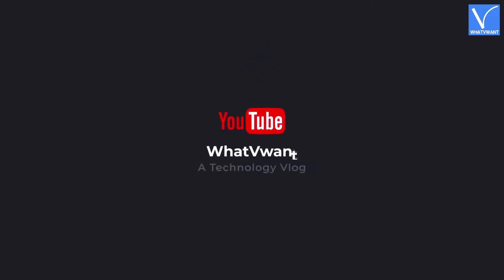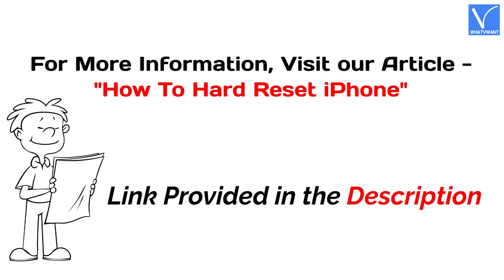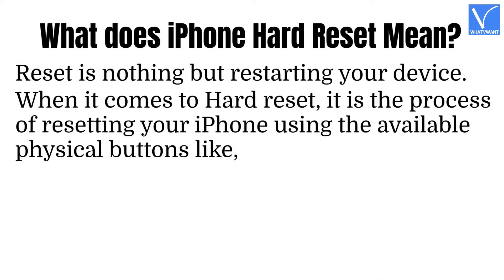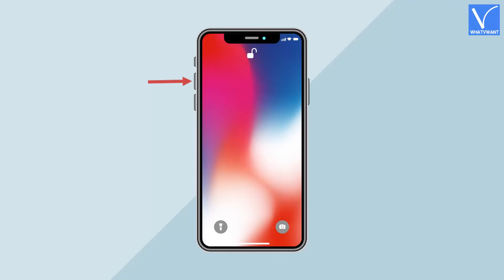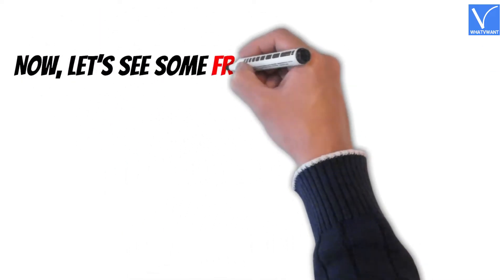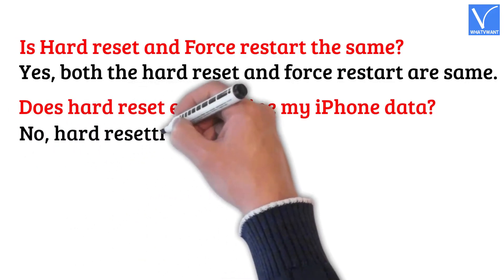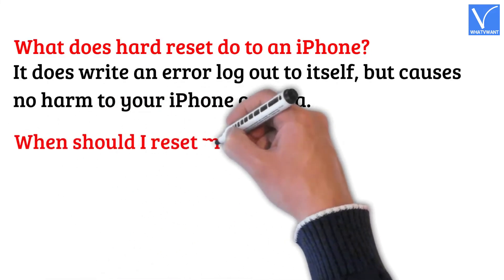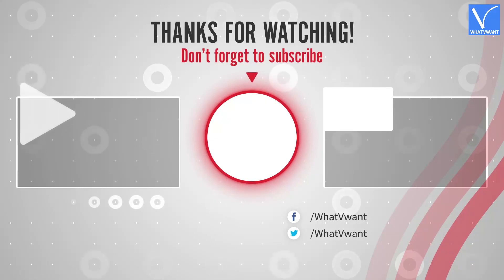How To Hard Reset iPhone in an Epic Way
This Tutorial will guide you to Hard Reset your iPhone in an epic way.
0:00 - Introduction
0:30 - What does iPhone Hard Reset Mean?
1:00 - How To Hard Reset iPhone
1:22 - Frequently Asked Question